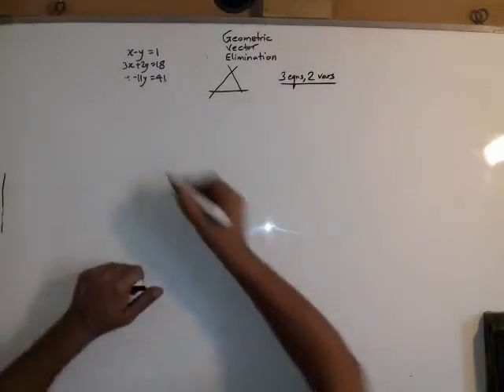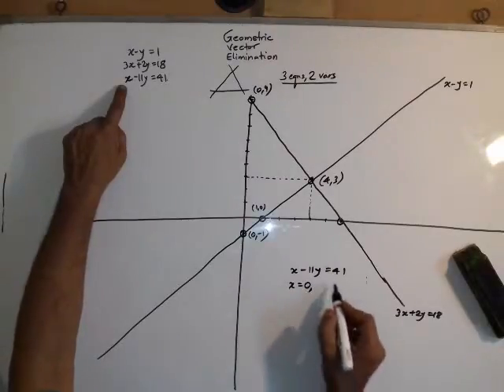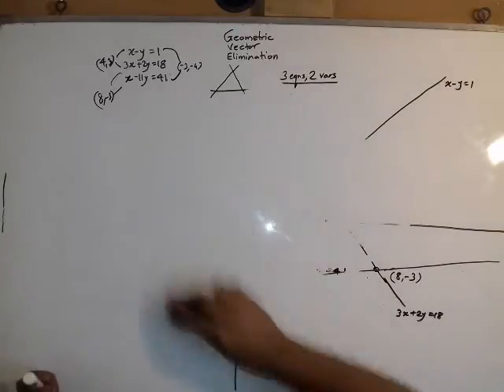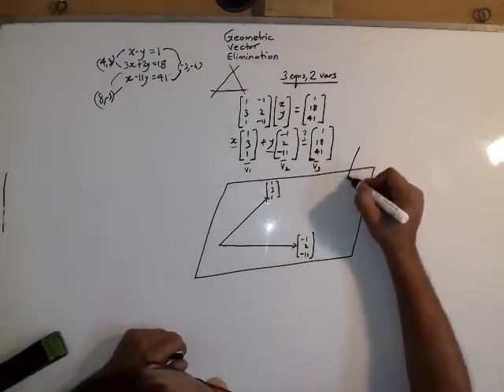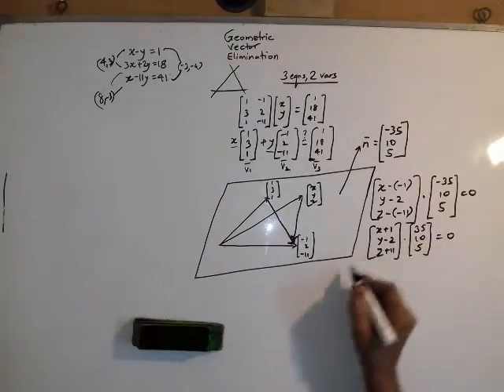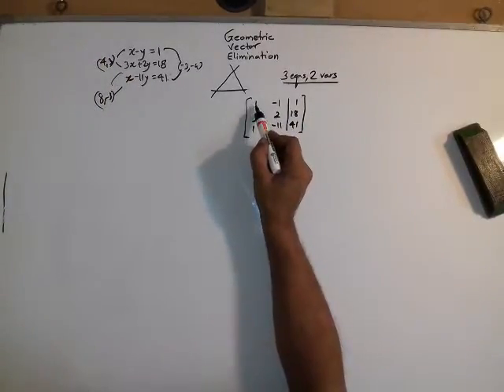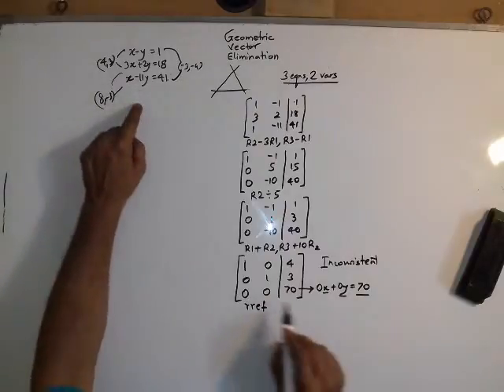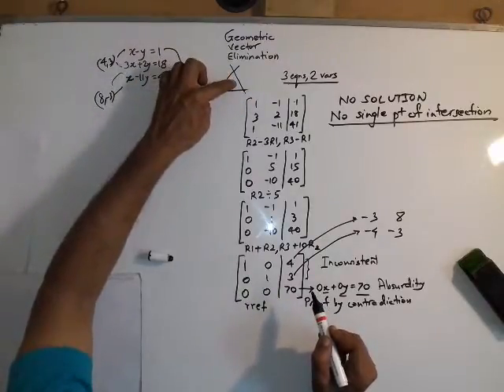17 3 Intersecting but non concurrent lines in R2